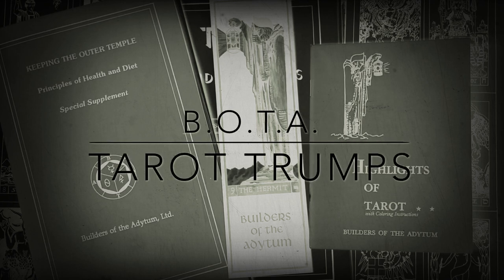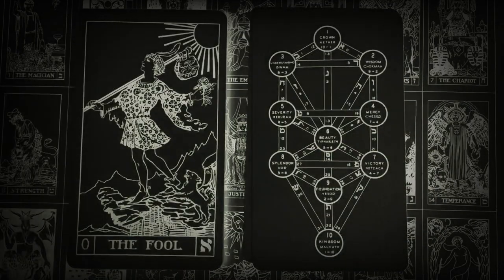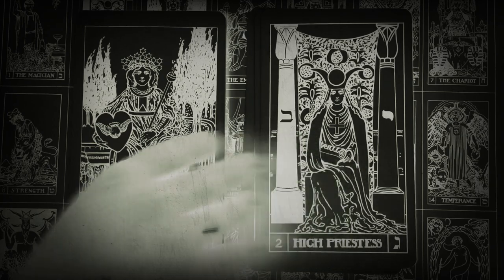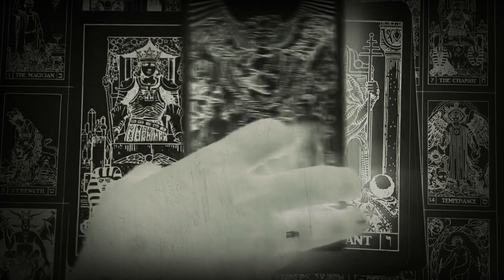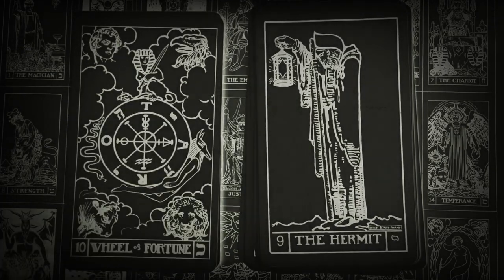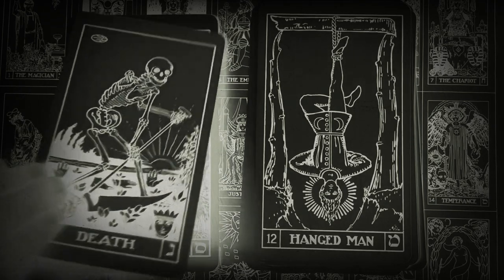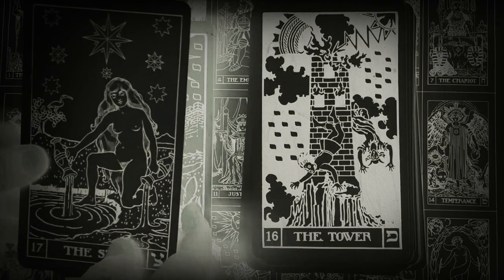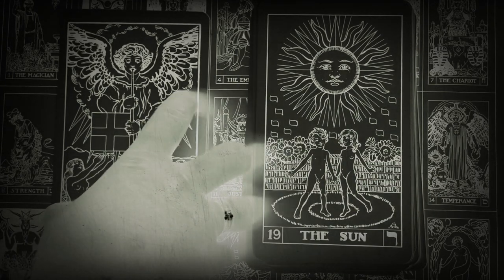B.O.T.A. Large Format Tarot Deck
Builders of the Adytum large format Tarot trump deck. Flip-through/unboxing video with a narrated introduction to the history of the B.O.T.A. tarot deck and Paul Foster Case.

Video created by Kris Hagner.
Created with my iPhone and the iMovie & YouTube apps.
New videos every New Moon 🌙

-Peace Profound & L.V.X.